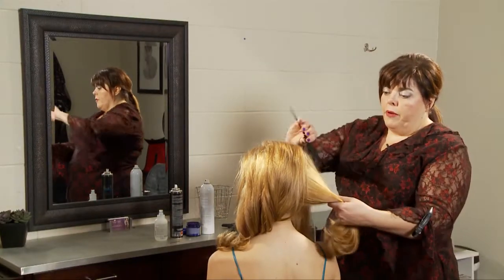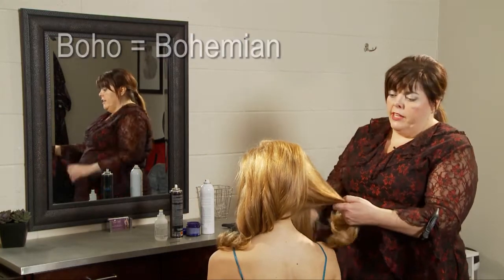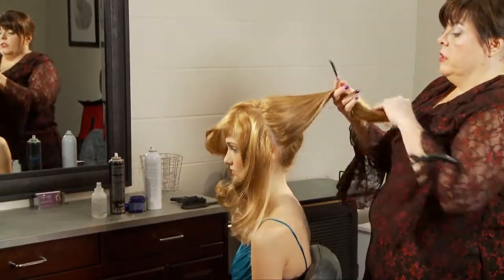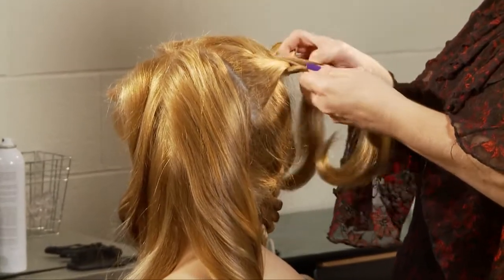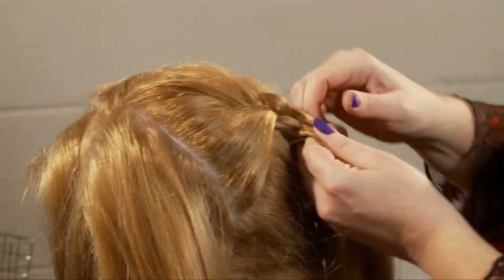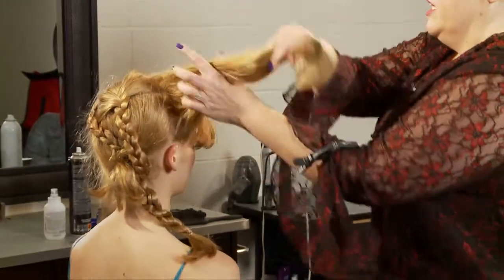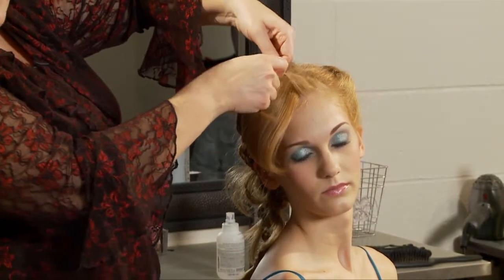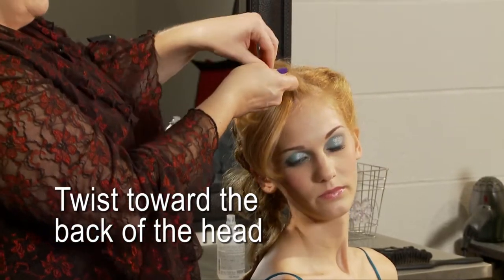Boho Braid Preview - Foolproof Updoing Collection #1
Welcome to the world of "Foolproof Updoing"!!

Take a simple braid to FABULOUS in just minutes! Whether you are a braiding novice or a beginner, this is the look for you! Everyone can learn how to make a fantastic braided look with the clever teachings of this technique. Dances or weddings, this look will be a hit.

Boho Braid Video run time is 21 minutes 36 seconds